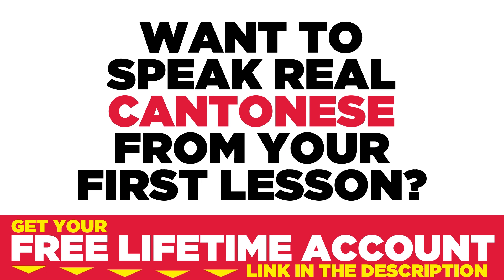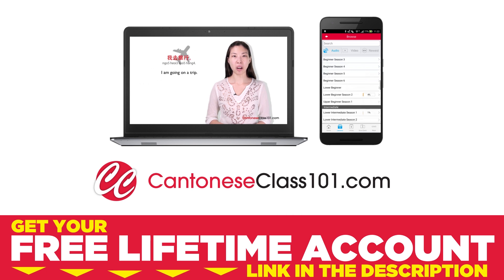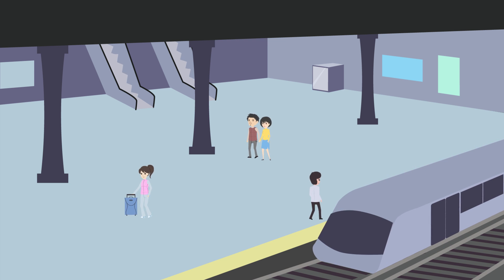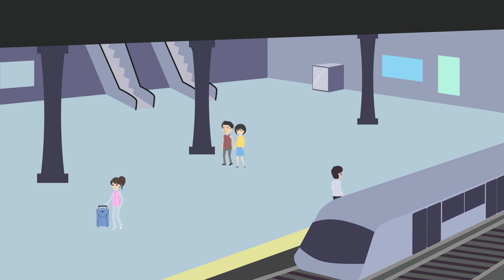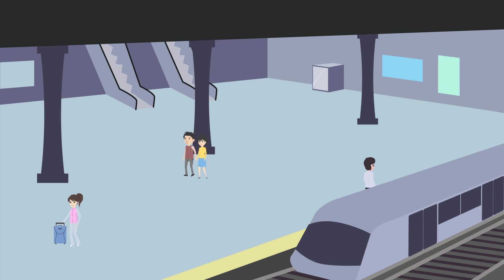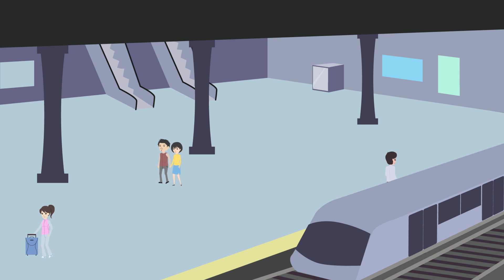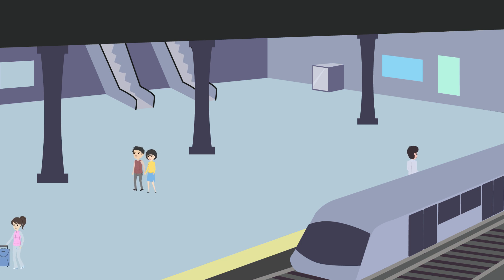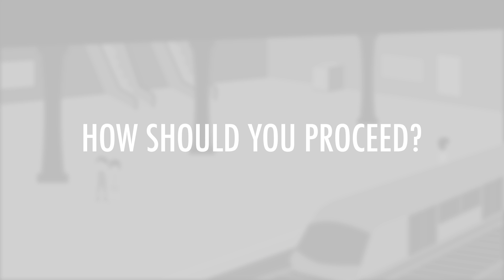Intermediate Cantonese Reading - Reading Cantonese Job Postings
Finally Get Fluent in Cantonese with PERSONALIZED Lessons. ↓ Check how below ↓

Step 3: Start learning Cantonese the fast, fun and easy way!

Save 20% on FULL Access to CantoneseClass101 with your YOUTUBE coupon for All subscriptions

In this lesson, you will improve your listening comprehension skills from a Cantonese conversation about job postings.